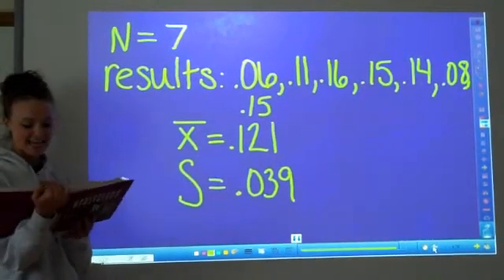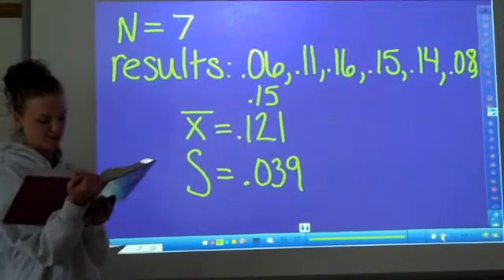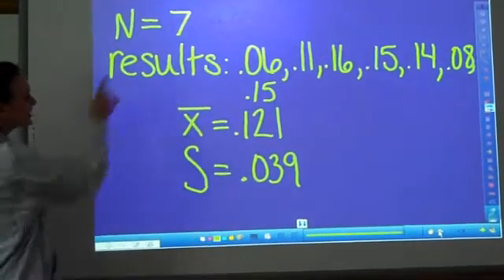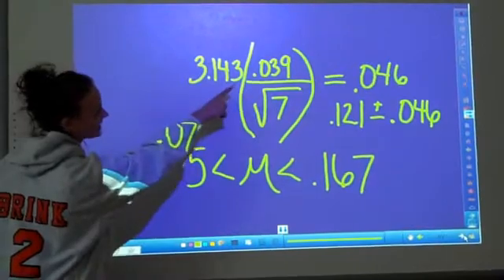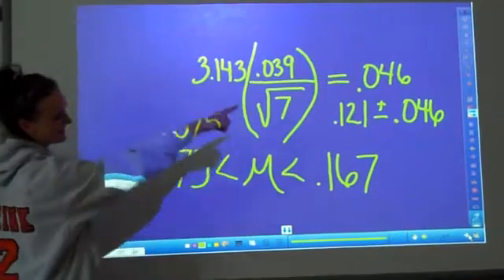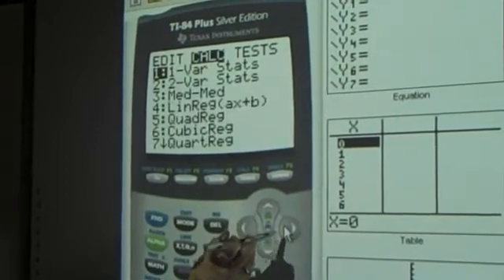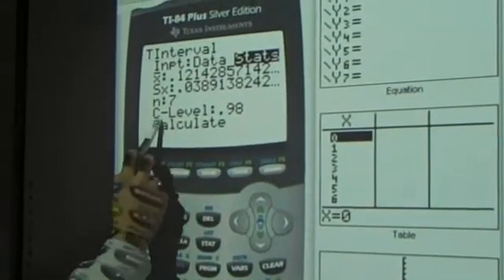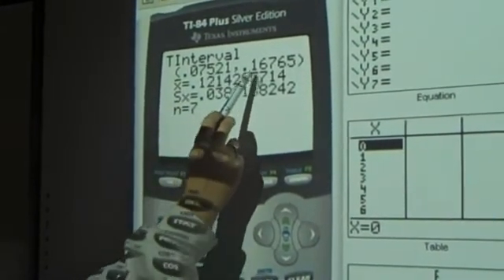Confidence Interval for a Mean (T-Score) with TI 84